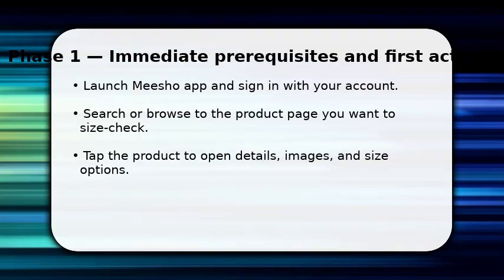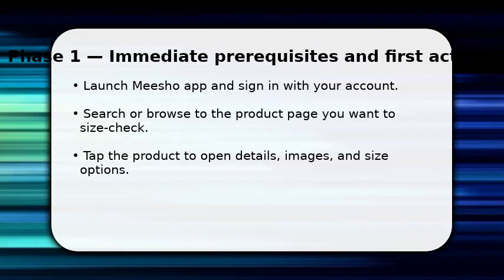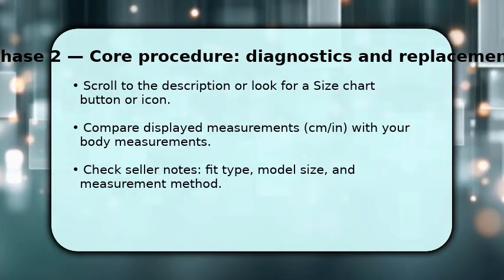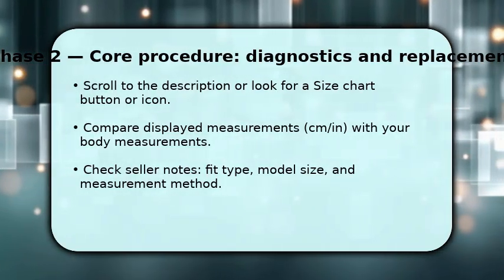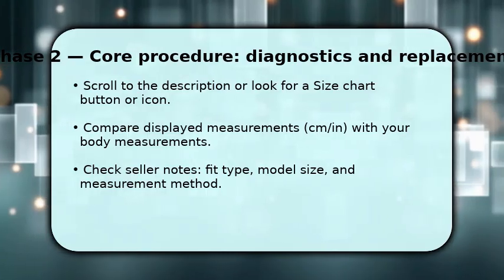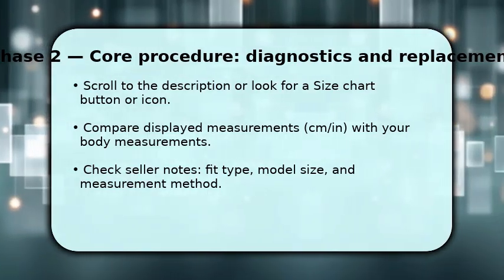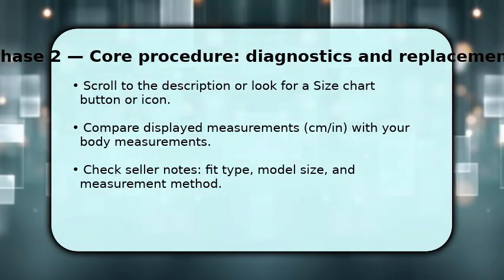How to Check Size in Meesho App - Step by Step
How to Check Size in Meesho App - Step by Step | 🔒 Surfshark VPN Deal — Stay private and secure. $1.99/mo + 3 Months Free ▸

Discover the simple steps to check your item's size within the Meesho app. This video guide takes you through each stage, ensuring a hassle-free experience in managing and understanding product dimensions directly from your device.